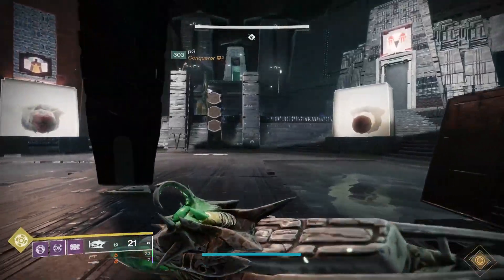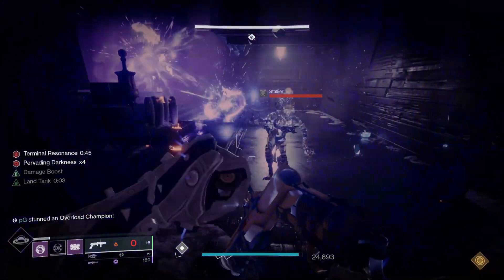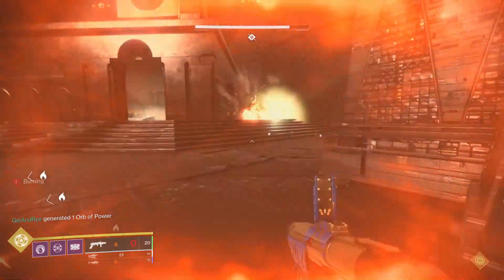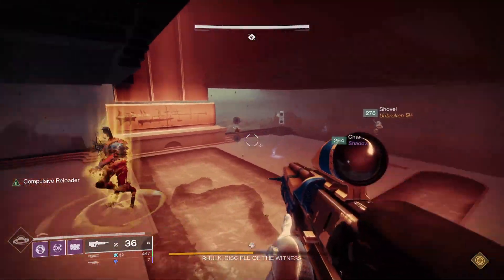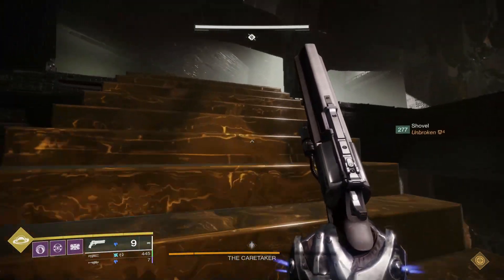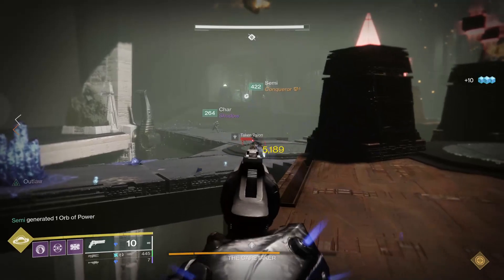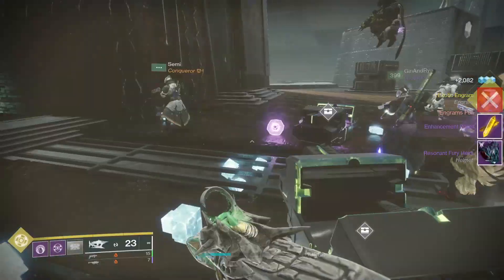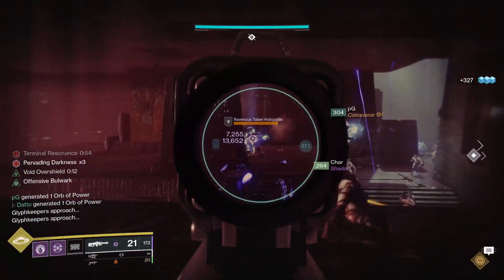Destiny 2: Literally All The Thoughts on Master Vow of the Disciple Raid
What I initially thought would be no more than "eh, Adept weapons I guess," has turned into this monstrosity of a video, going over every aspect of the Master Vow, the good, the eh, the bad, the bad, and the bad.

How is Master Different? - 0:00
Increased Combat Difficulty vs. Mechanics - 2:37
Gauntlet Advice - 5:29
Ugh, Champions - 6:55
Adept Weapon Changes - 9:08
Adept vs. Crafted - 11:56
As It Stands Right Now - 15:07
Master vs. Contest vs. Legend Campaign - 16:53
Conclusion - 20:41

Loadout suggestions:

Acquisition - Split your team into 3 groups of 2, like normal.  The people who will protect the obelisk should run Unstoppable, the roamers should run Overload for the Glyphkeepers.  Explosive Personality or Dead Messenger were doing very well for my team, I would definitely stick to solar weaponry here for the Wraith shields, but that's really all you need.  I used Ascendancy while roaming to fire 2 rockets (Ambitious Assassin) at champions to kill them immediately.

Caretaker - Not much needs to change here save for 2 people switching to Overload to deal with the Hobgoblins.  You could put Warlocks on this role and have them use the new boots that give your weapons Overload Rounds, this way you don't need to mess up your loadout.

Gauntlet - The more people using Unstop/Overload/Solar/Void weapons, the better, you literally can not have enough here.  It's the same fight, but just more dangerous.  Do not go and venture out on your own with a relic, you will die, I promise.  It is not worth going early with the Eye of Riven to clear something out without your teammates, trust.  Put on double void resist.

Rhulk - You really don't need to change much here.  Your Divinity player can simply use an Unstoppable primary weapon and that's all you really need to do.